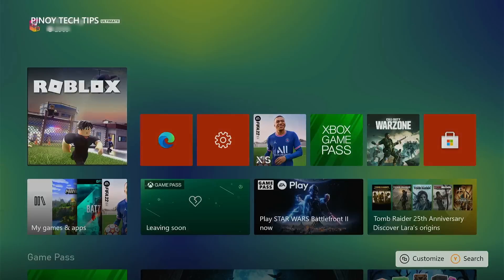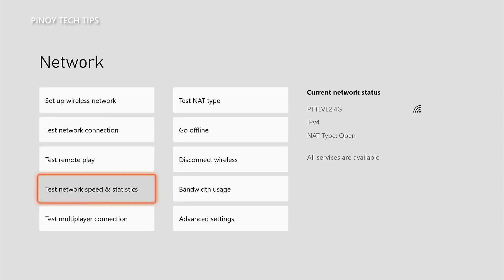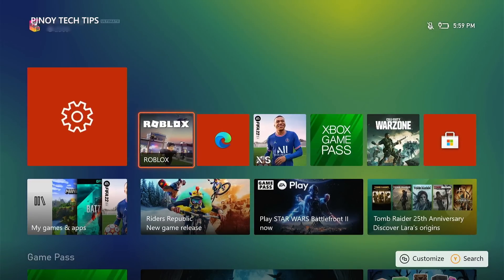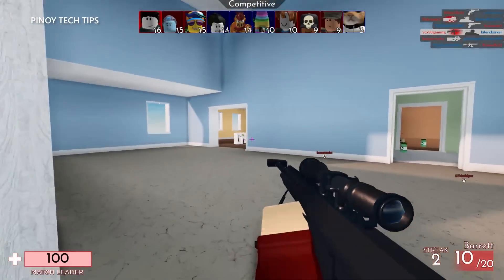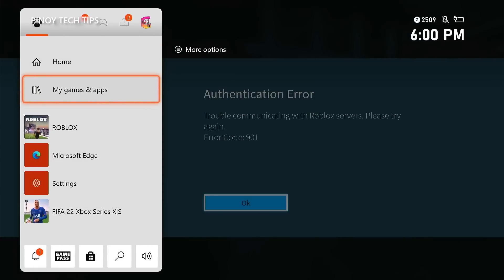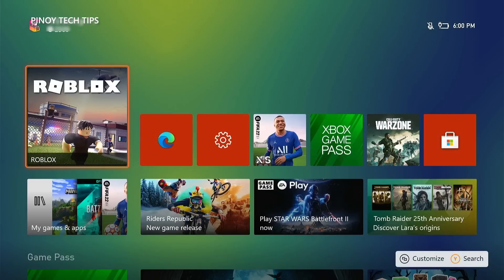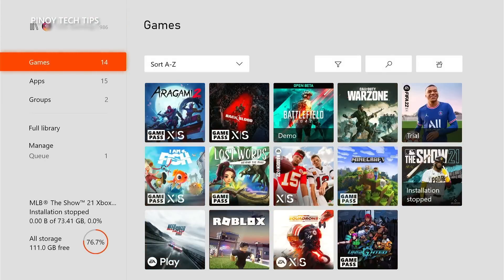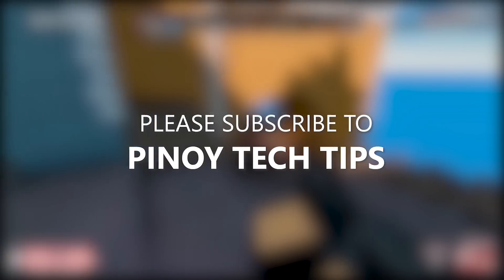How To Fix Roblox Authentication Error on Xbox Series X|S - Error Code 901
Authentication Error
Trouble communicating with Roblox servers. Please Try again.

This video will guide you what to do if you’re getting the Roblox authentication error on Xbox Series X|S.

Connection and account issues and errors are serious when it comes to console gaming. It’s because the majority of the games for Xbox nowadays rely on the uptime of their respective servers. Meaning, the console and the games have to be constantly connected to their servers. So if you have connection issues, then you might also be getting the authentication error.

If you’re one of the gamers with this kind of issue, here are the things you need to do to fix it.

0:00 Roblox Authentication error intro
0:36 First solution: Check your Internet connection
1:27 Second solution: Check the server status of the game
2:20 Third solution: Force stop the game and reopen it
2:57 Fourth solution: Reinstall Roblox

can't login on roblox
roblox not working
roblox won't login
can't play roblox